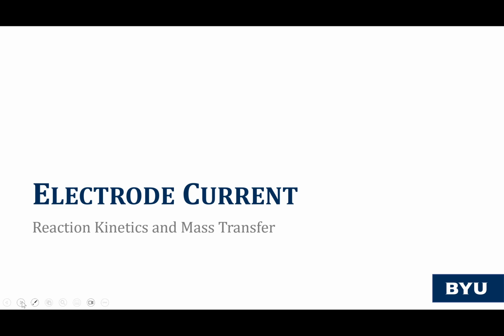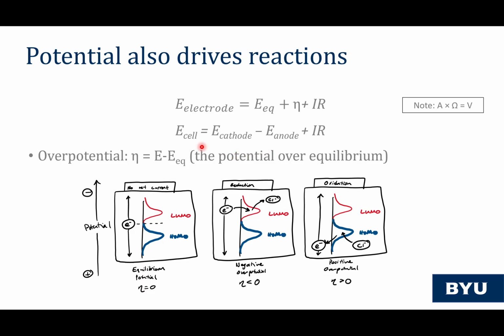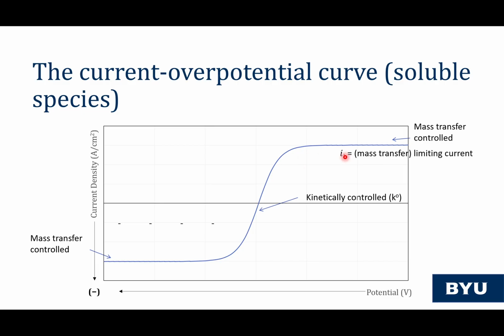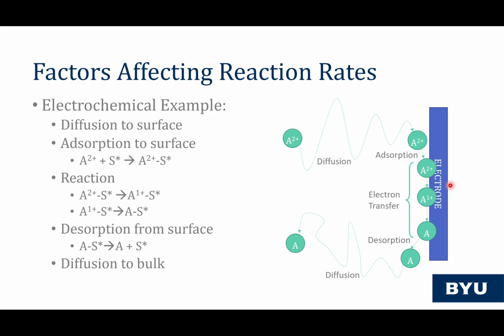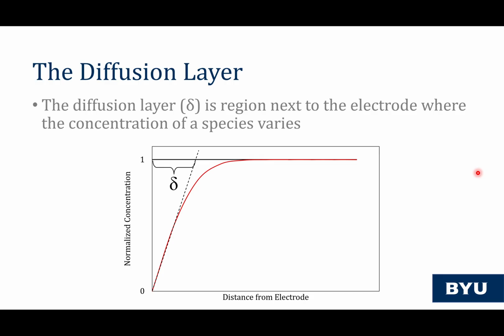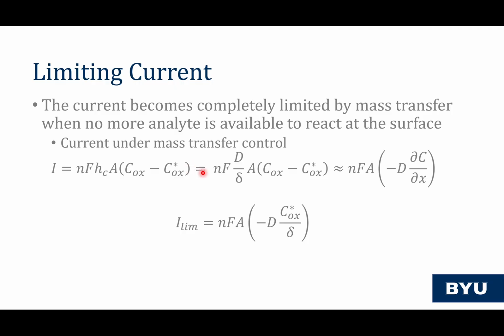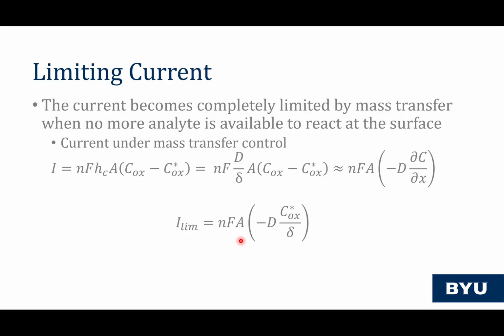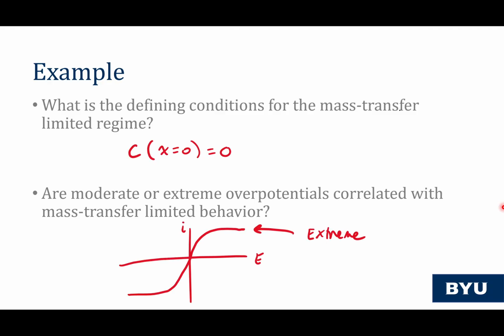Lesson 1D: Overview of Current in Electrochemical Cells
This video is part of Lesson 1 in Electrochemical Methods Course. The entire content of Lesson 1 can be viewed

The covers some of the key concepts behind the current being measured in electrochemical cells.